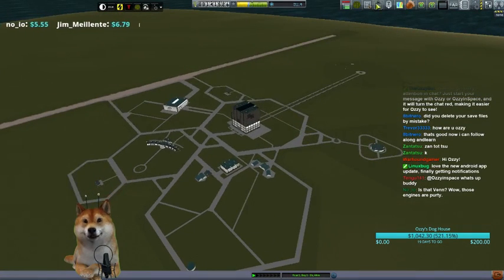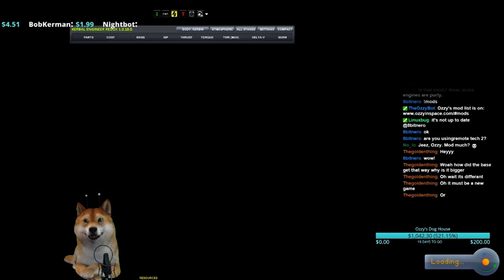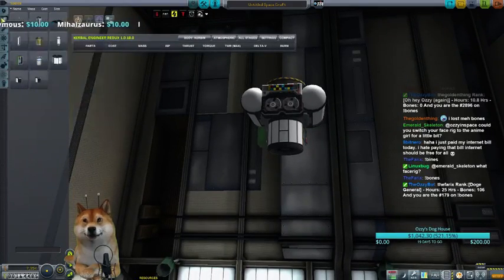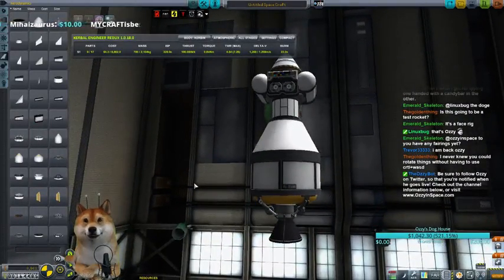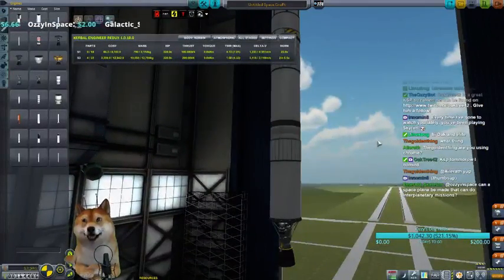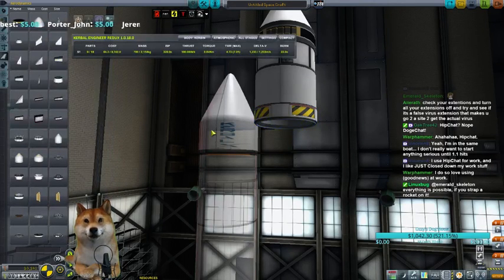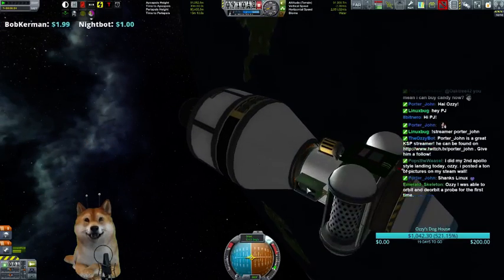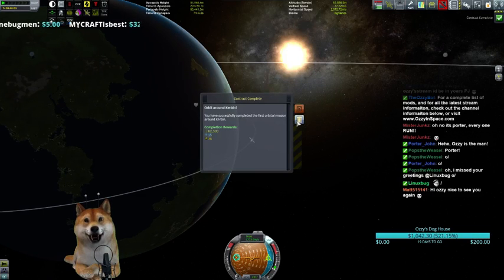Part 3 - Ozzy's Crazy New Career!